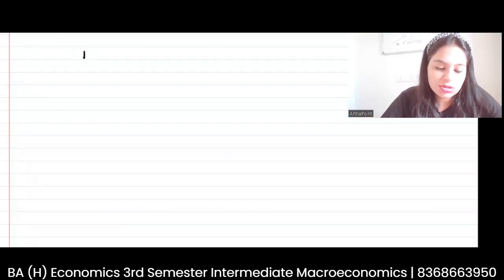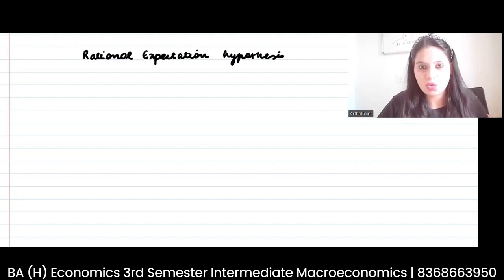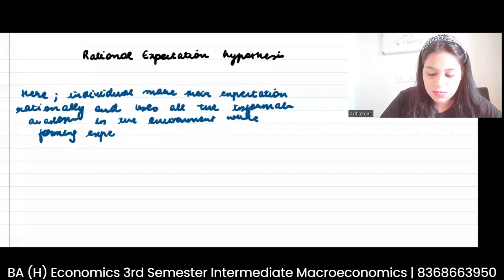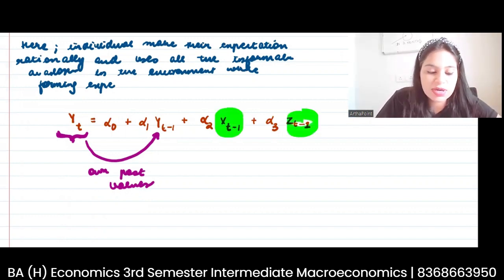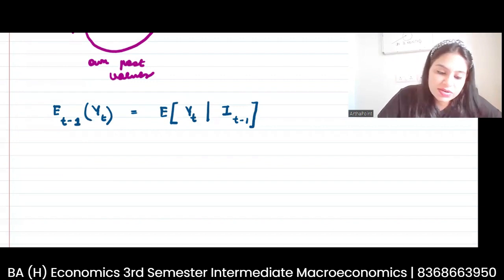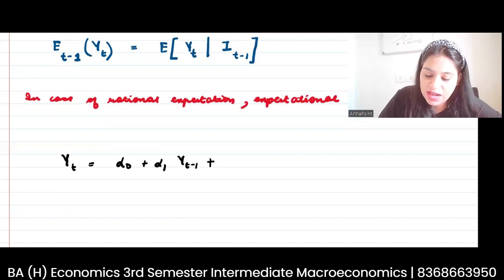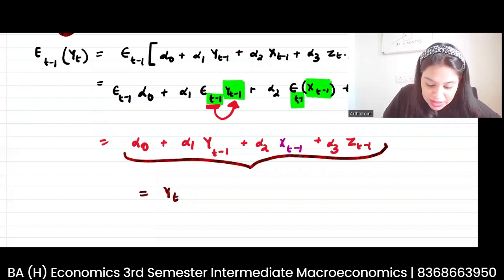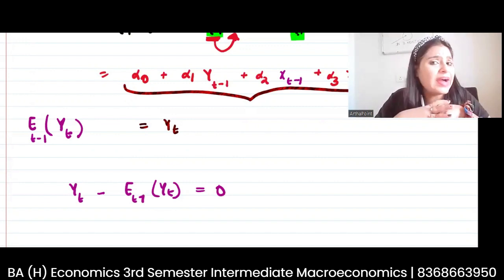Rational Expectation Hypothesis | 3rd Semester Intermediate Macroeconomics - I | BA (H) Economics DU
In this video, we will discuss Rational Expectation Hypothesis  from 3rd Semester of Intermediate Macroeconomics - I BA (H) Economics Delhi University

CUET PG
MME 2
MME II
Basic Econometrics
Case & Fair
Principles of Economics
Varian Workbook
International Economics
JNU SIS
Introductory Macroeconomics
Economic Honors
SAU
South Asian University
IGIDR
DSE 2023
MSE 2023
ISI 2023